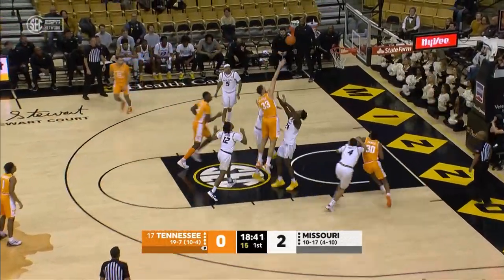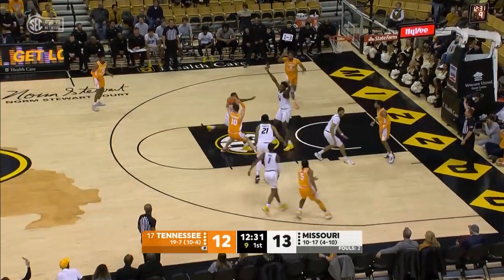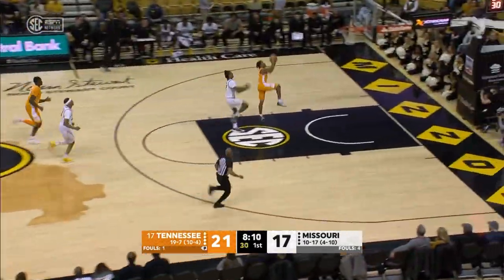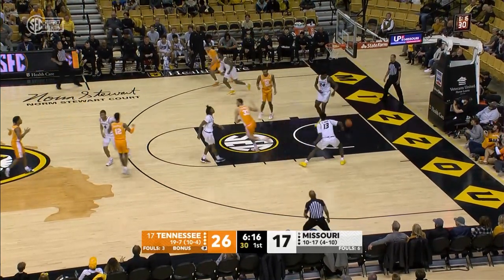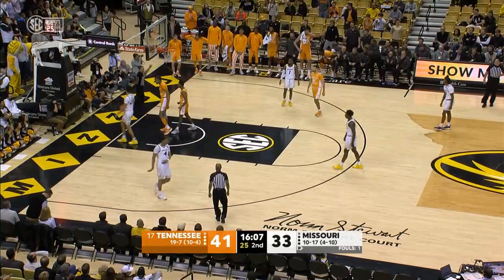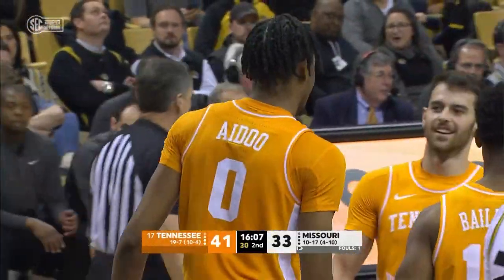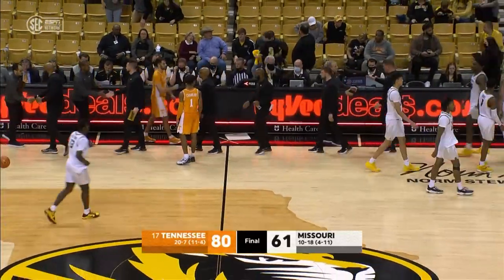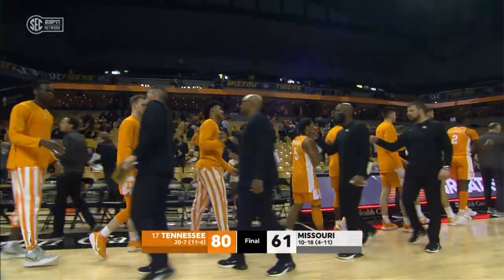HIGHLIGHTS: Vols 80, Missouri 61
Led by 23 points, 8 rebounds and 6 assists by Kennedy Chandler, Tennessee took care of business on the road against Missouri. Santiago Vescovi added 14 points on 4-for-6 shooting from three-point range while Victor Bailey Jr. scored 11 points off the bench.